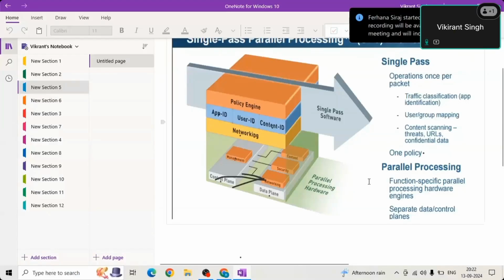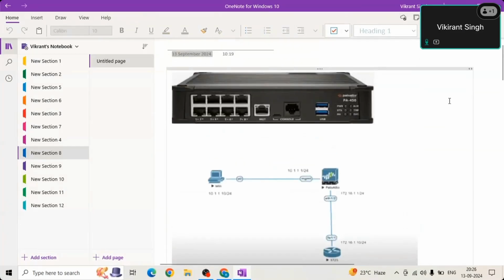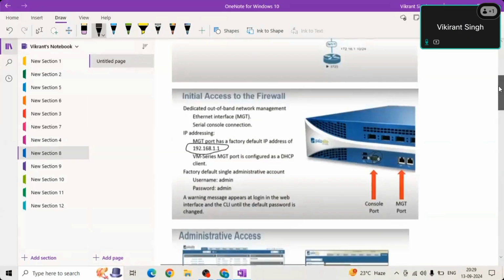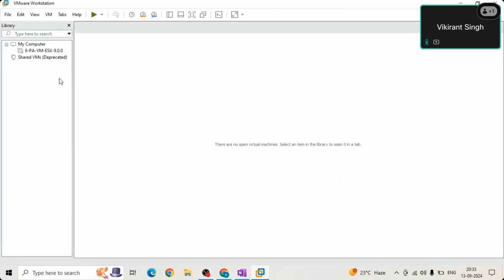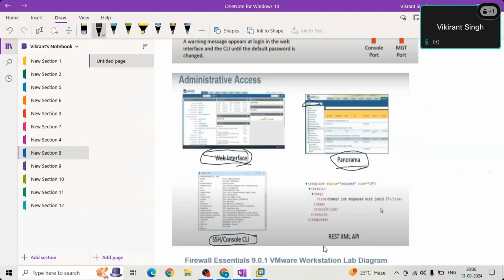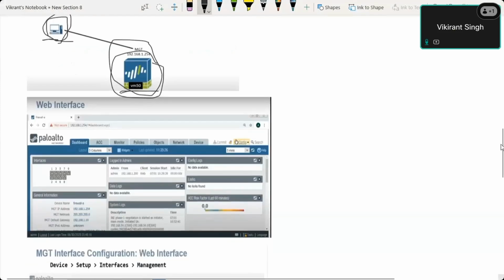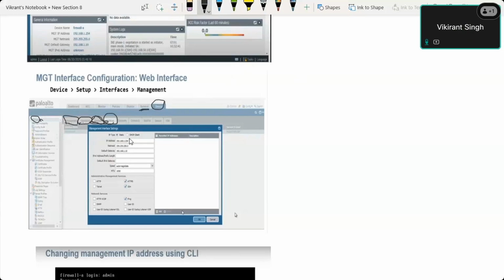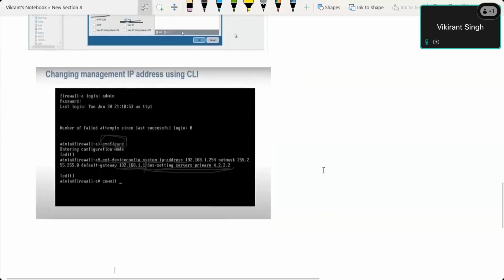Initial access and configuration Palo alto firewall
learn to work in production environment